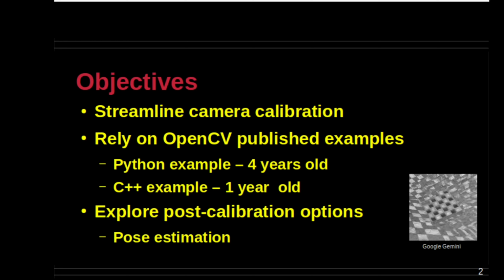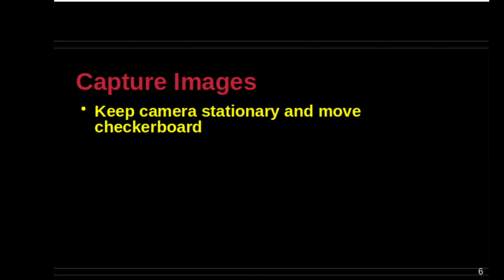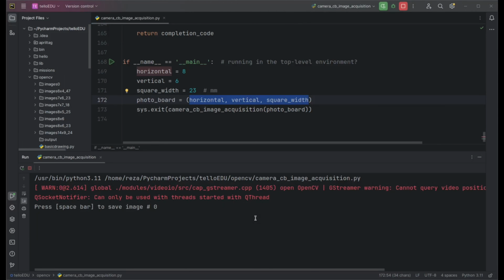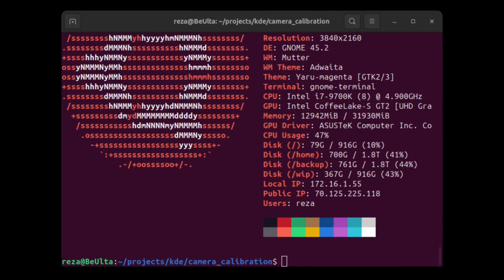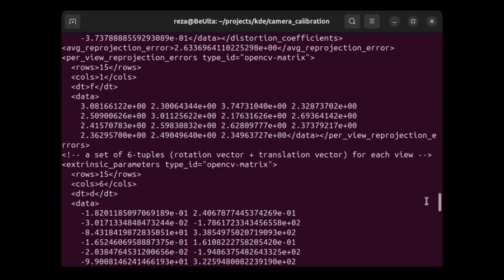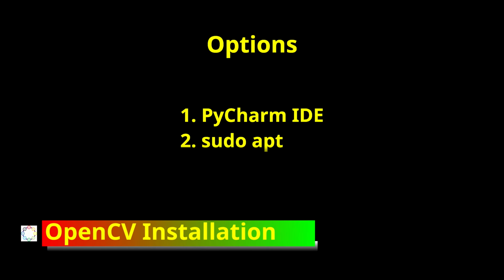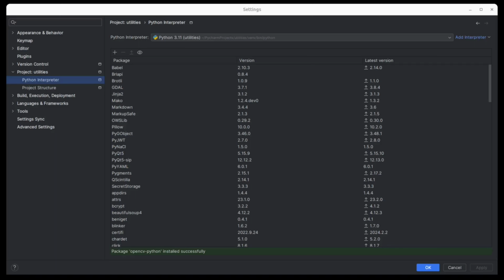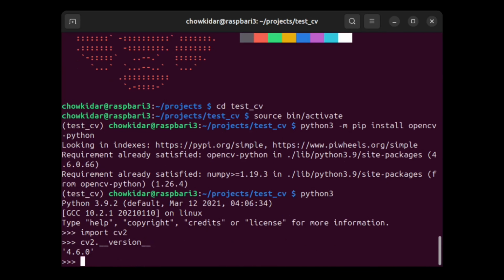Camera Calibration Revisited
This tutorial revisits the calibration of cameras to derive parameters for use in pose estimation (e.g. range, bearing and distance) with robotics applications. The key aspects of this tutorial are:

    • Using OpenCV library
    • Python and C++ published (by OpenCV) examples
    • Chessboard patterns only

Concept
A Flexible New Technique for Camera